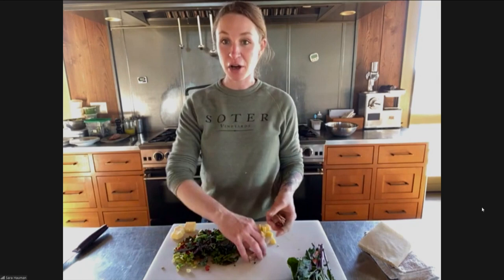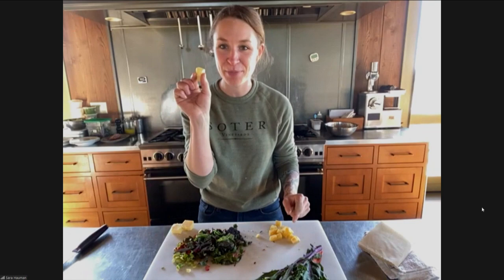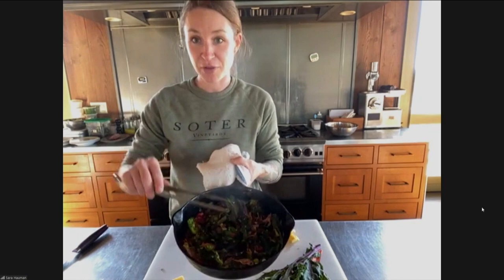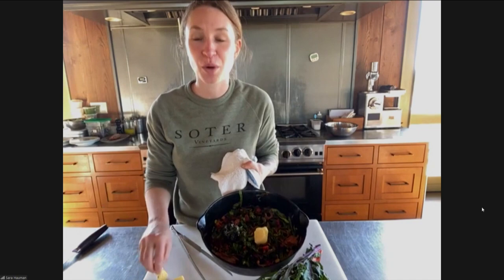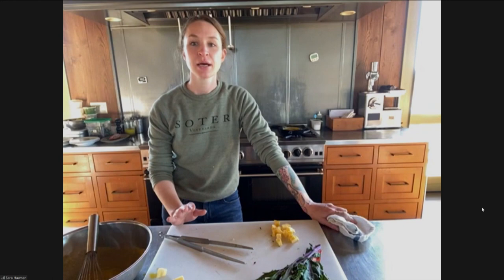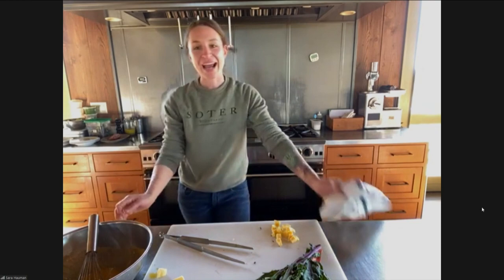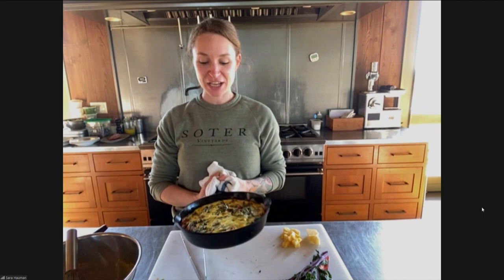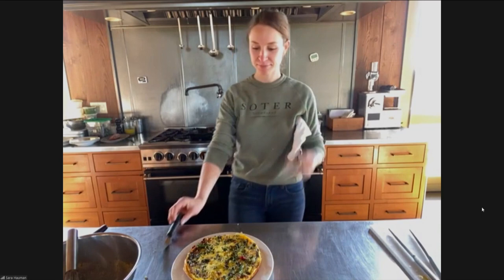Fridge "Clean Out" Frittata with Top Chef Portland's Sara Hauman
Chef Sara demonstrates a kind of frittata that helps use up food scraps in your refrigerator.